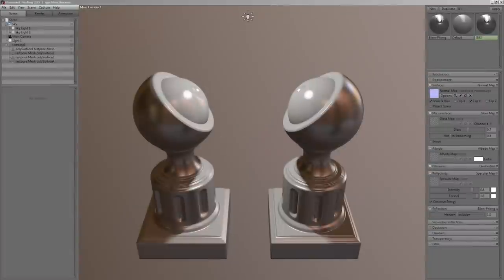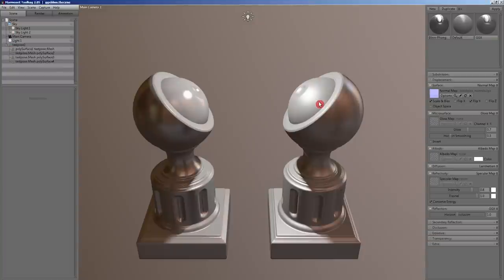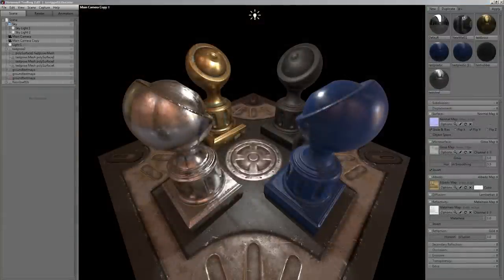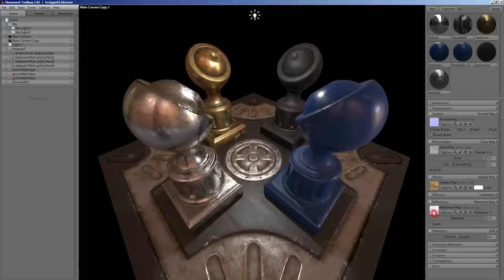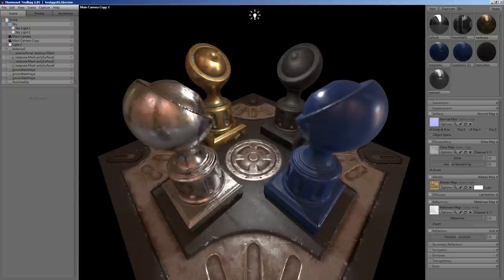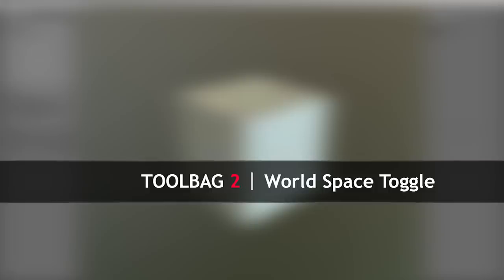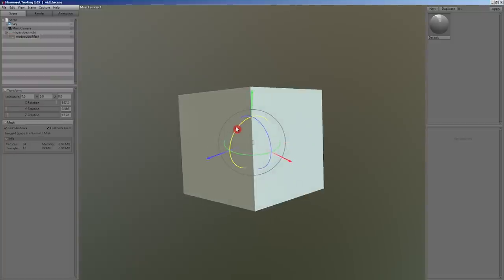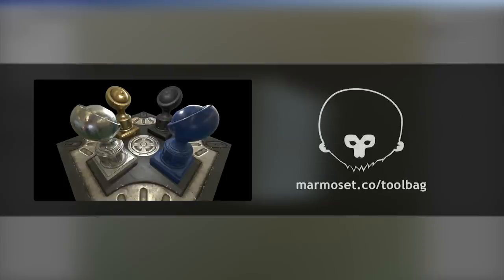Toolbag 2 | 2.05 Update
An overview of the new features available with the release of Toolbag 2.05. The 2.05 update adds support for the GGX reflectivity model which matches Unreal 4 and CryEngine more closely, a variety of workflow improvements including world space transformation, a recent files menu, global scene scale/unit transformation and more. We've also fixed a bunch of bugs, including the slow file loading bug and significantly improved the xNormal/Mikktspace tangent space.